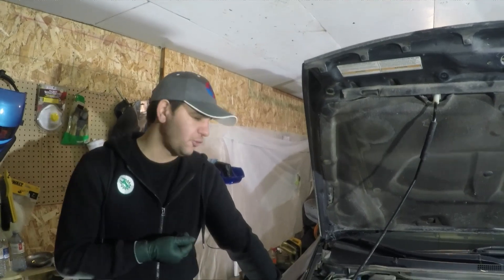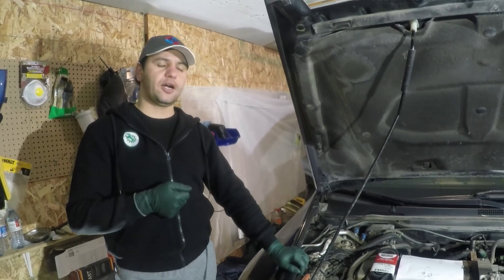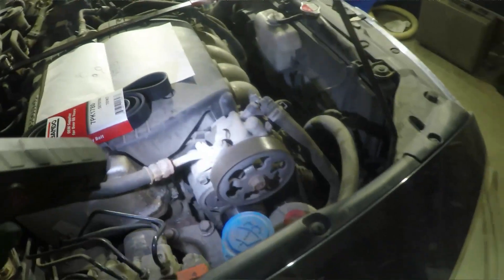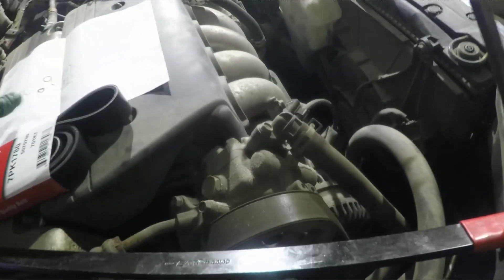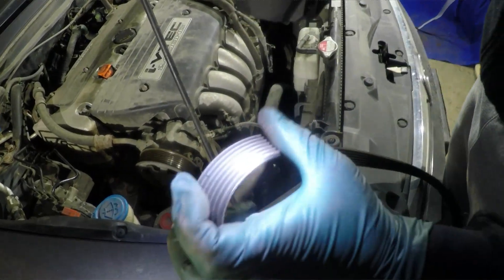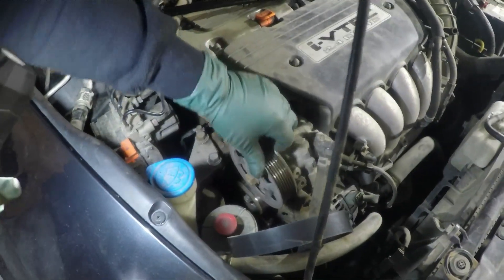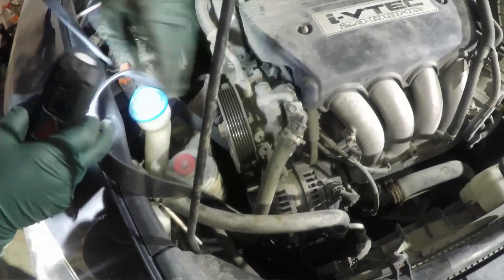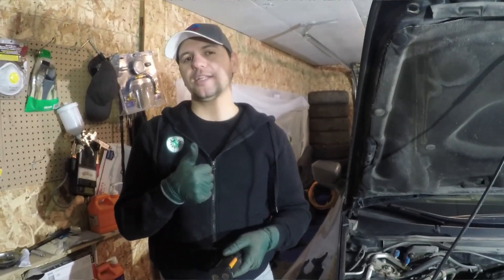Honda Accord Drive Belt Replacement (Serpentine Belt)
In this video I am going to show you 3 tips on how to diagnose a serpentine belt, when it needs to be replaced, what tools you need and how to replace it! It is a fairly easy job to do yourself!

Drive Belt Part number: 7PK1780
Tool used